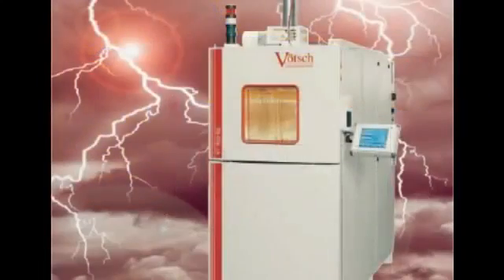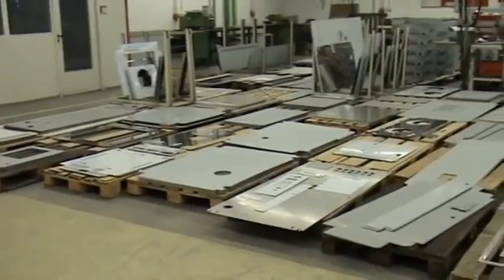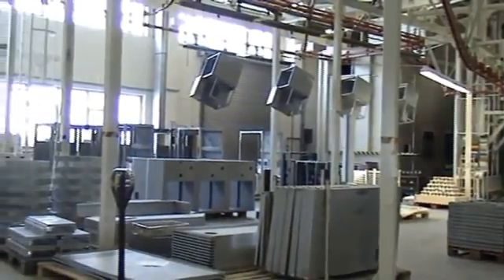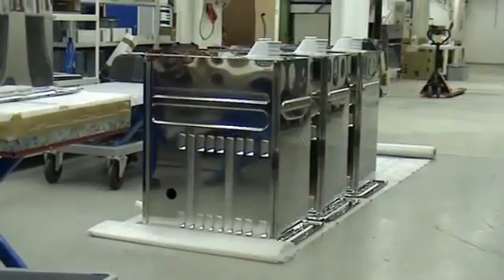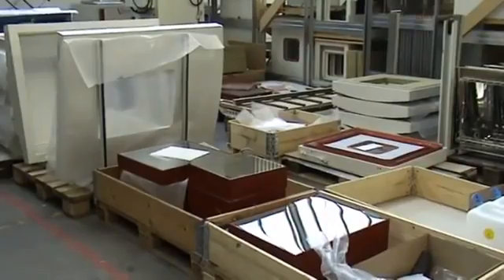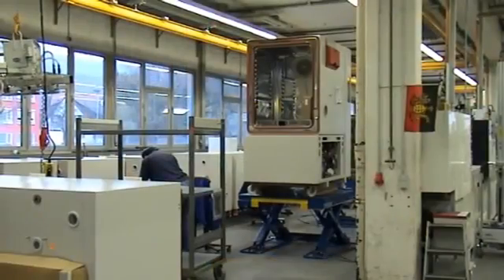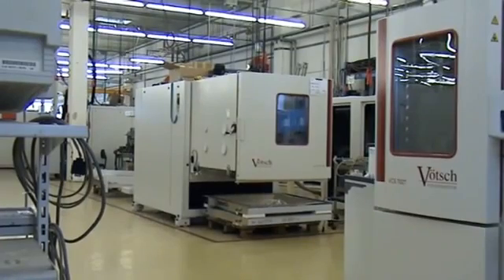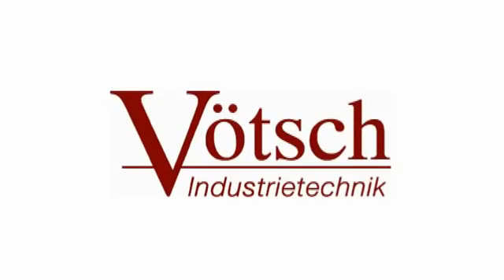Vötsch HOW DO THEY DO IT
How does Vötsch make their Temperature/Climate/Vibration chambers